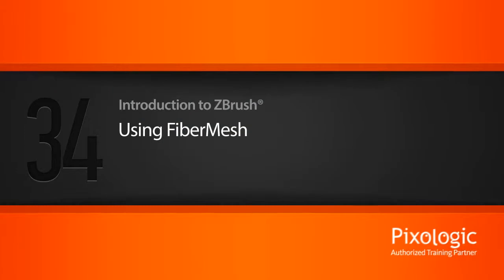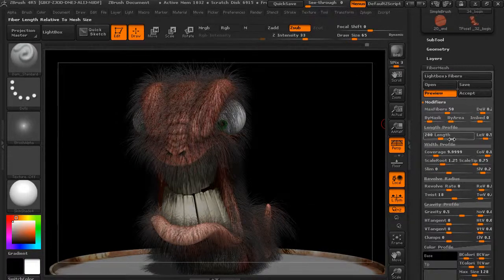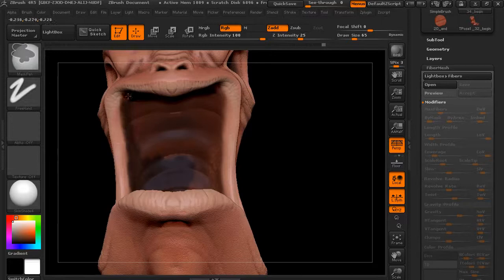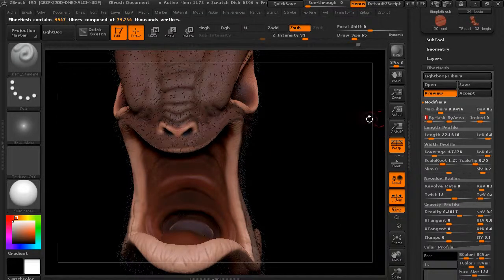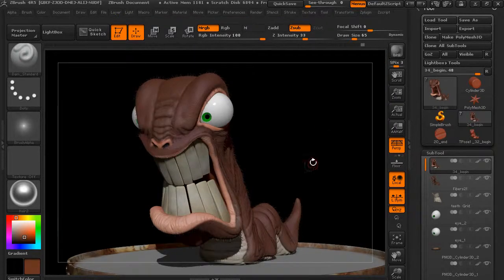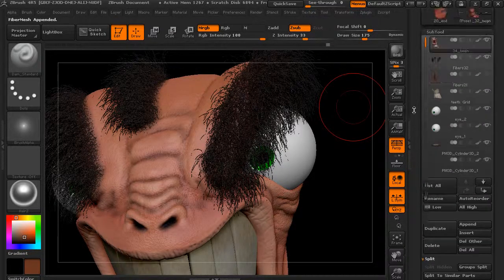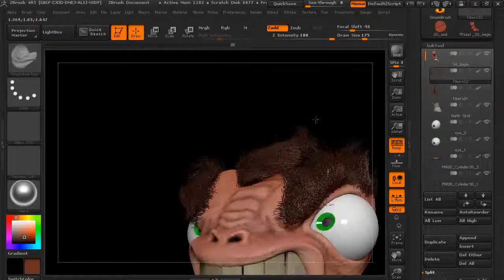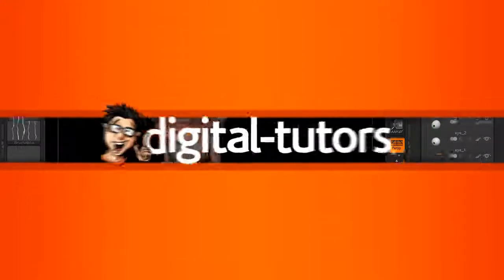34 Using FiberMesh